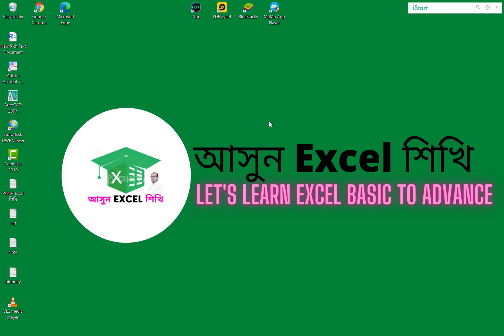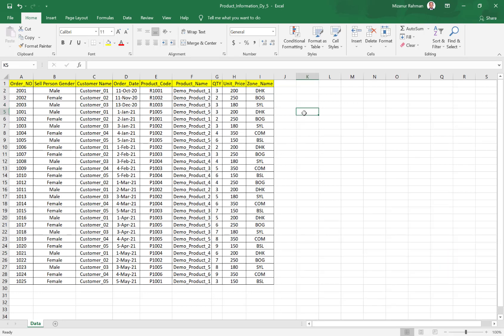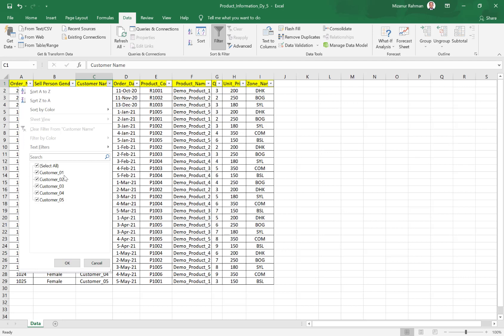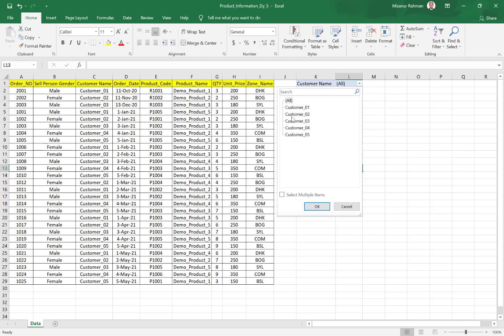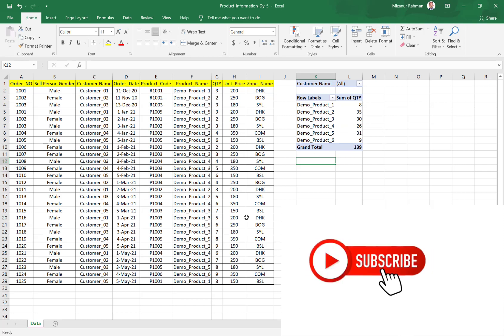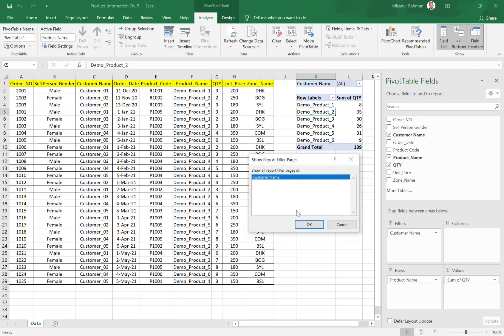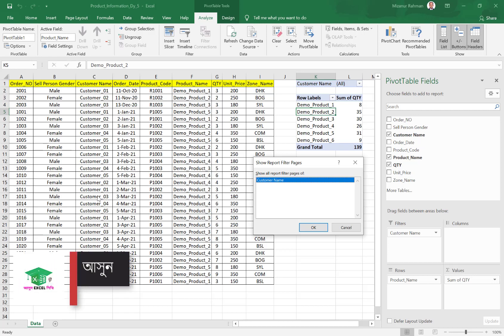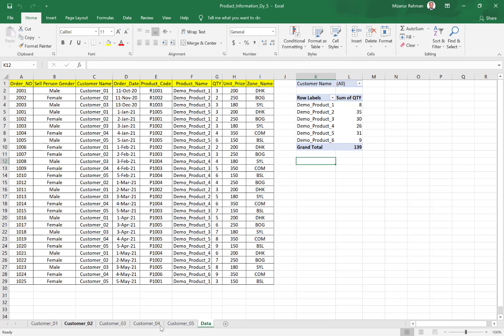Create Multiple Pivot Table Reports within one click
 Excel Pivot Table and Calculated Fields| How to add a calculated field to a Pivot Table